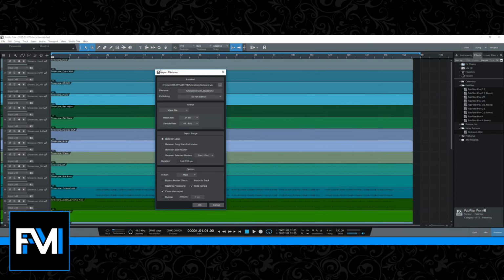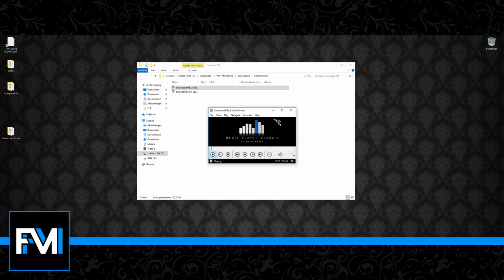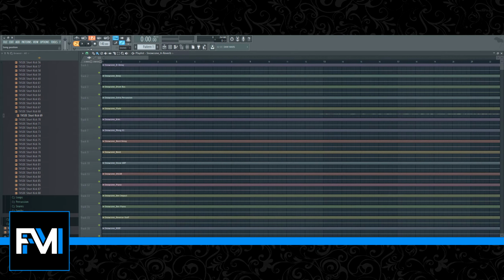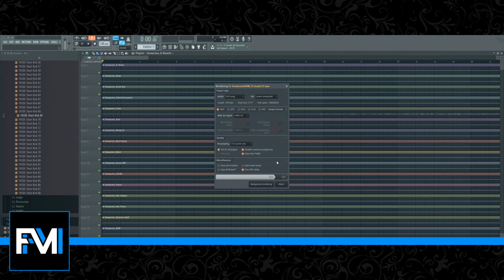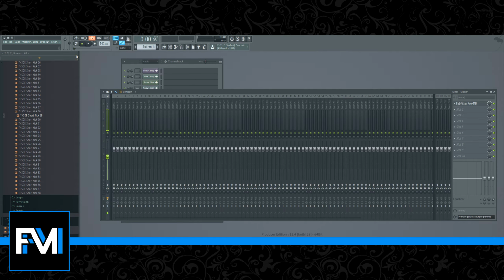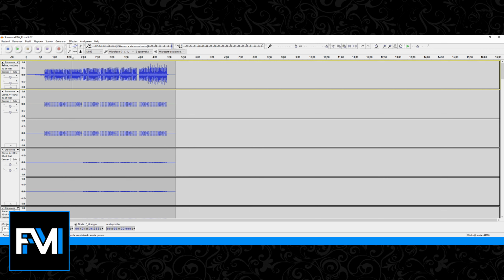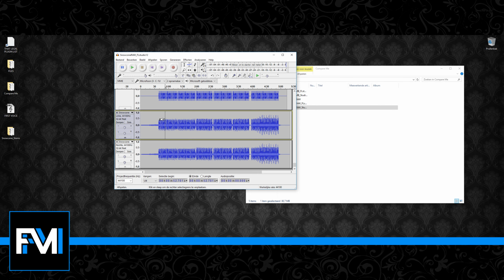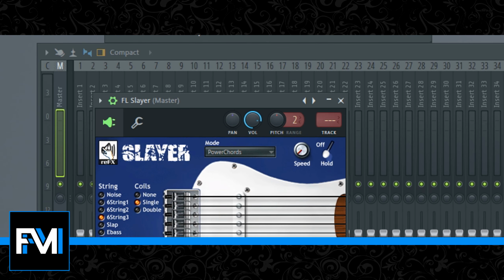FL studio Quality Test [Phase Cancellation] ft. Studio One & Ableton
Hi people, the following information might contain spoilers to this video.

some links before the results:
- The Deadmau5 Masterclass (i personally found it very interesting):

So the final results from the Phase Cancellation Test with Ableton as source in the FL studio 12 vs Studio One 3 battle are,

- It seems there is more difference between the original file & studio one's render.
- There isn't any difference between the original & fl studio's render.
- There's allot of difference between the multiband versions.

Explaining these results,

- Studio One might have rendered a slightly different .wav file or it might have been slightly out of sync, we heard some very high frequency's and those are also the first you hear when out of sync.
- FL studio & Audacity might use the same engine, playing engine or rendering engine?
- This is a big one, there seems to be allot of difference between both multiband fab versions.

That last one is a big deal, since we mostly rendered pure files that might not give us all the info we need.
FL Studio's render/sound might be very different after all and perhaps lower quality when it comes up to external vst effects, which is THE big deal.

Wooow wait!

So FL studio & Ableton might share the same render quality but, we were basicly assuming Ableton had the highest quality audio in this video because it was the source for the experiment.
It could also be the opposite, that Studio One renders better then Ableton because of that difference?

So we'll do more tests in the future ofcourse!